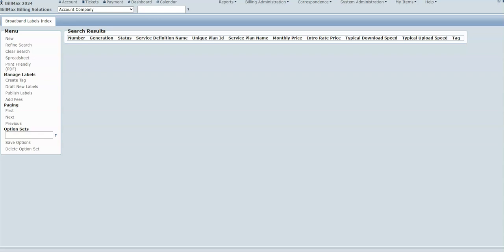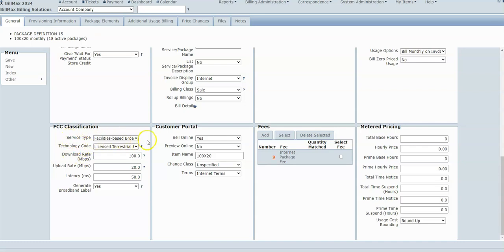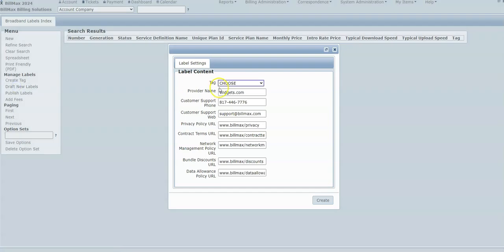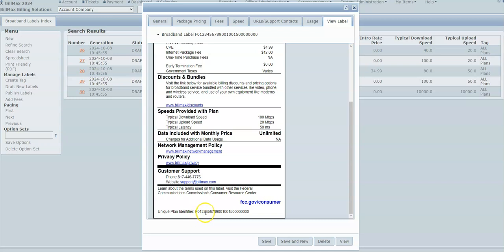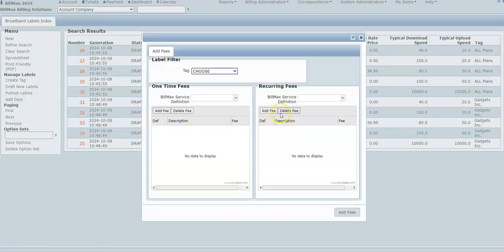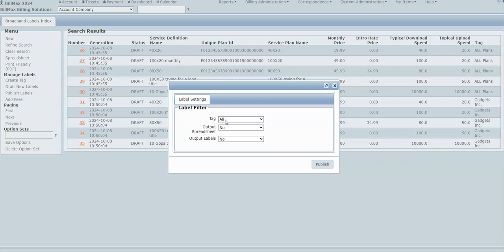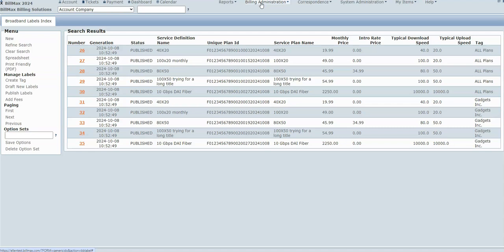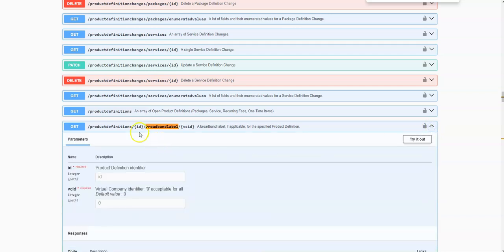Broadband Labels Introduction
Introduction to how BillMax solves your FCC Broadband Label problems with new functionality.